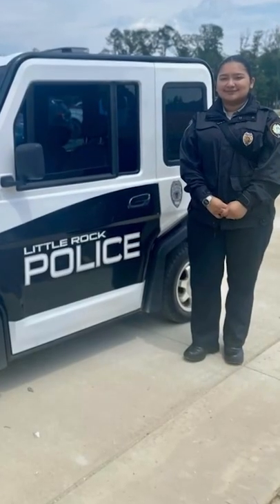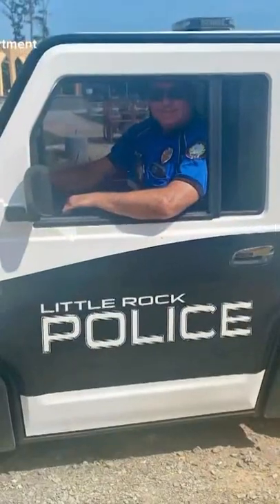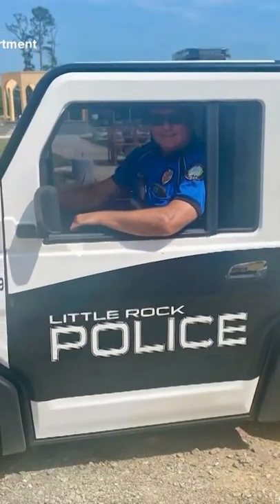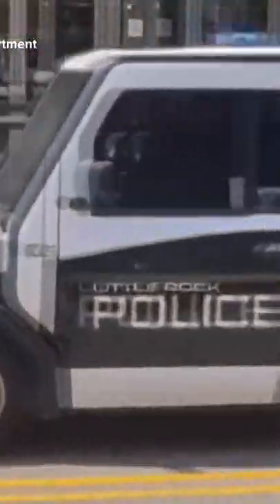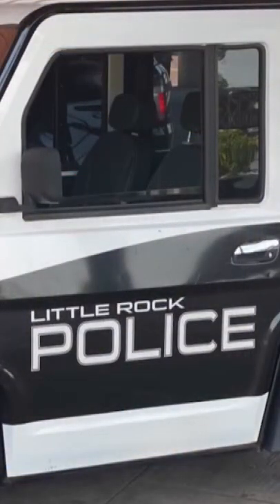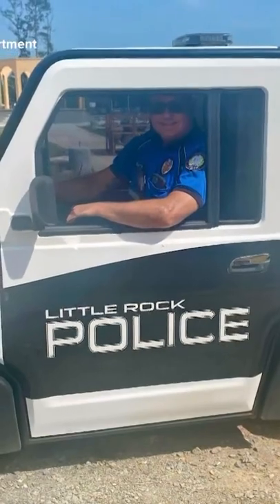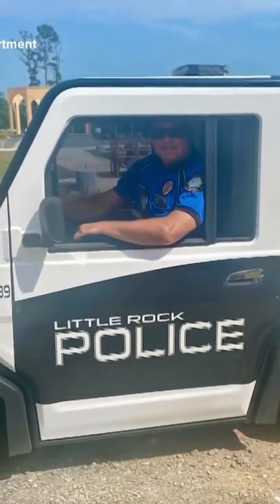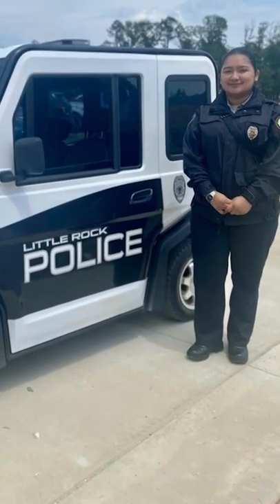Tiny police car gets roasted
People had their jokes ready when the Little Rock Police Department debuted their tiny police car online the other day.